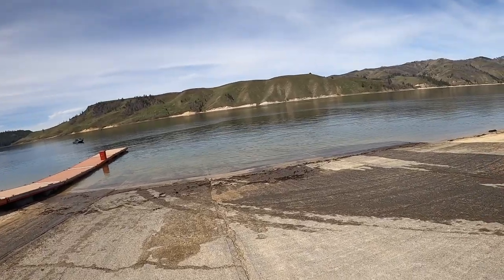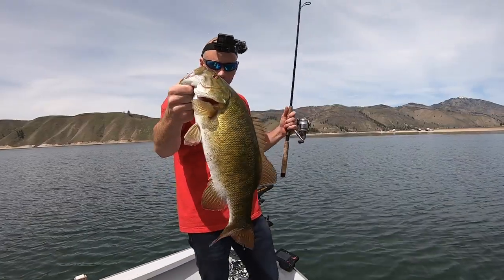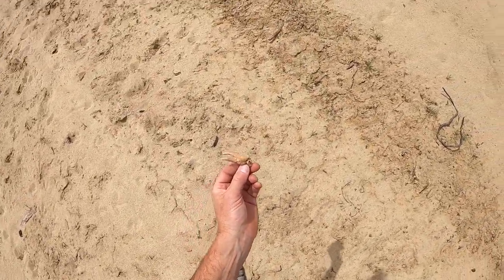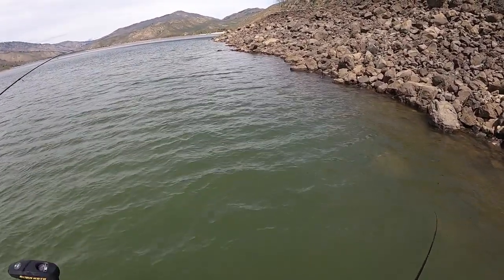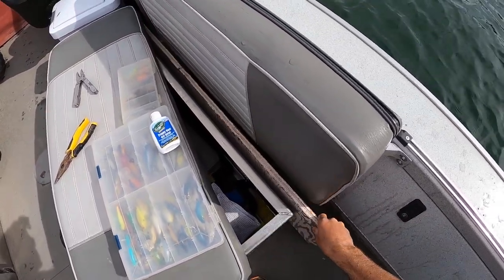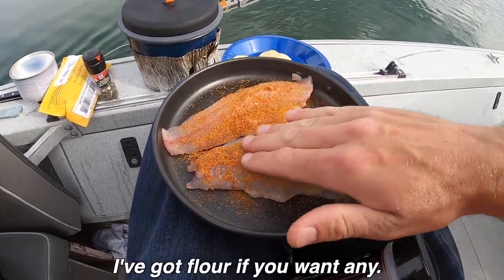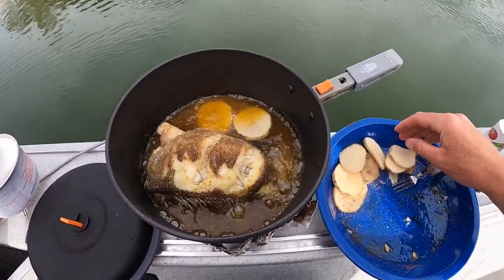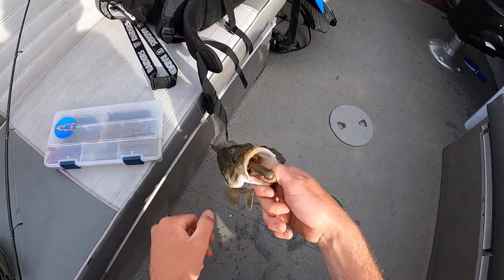Eating Smallmouth Bass - Extremely Underrated Fish!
We had the smallies crushing the small tubes! It was massive fun coming to a new lake and having so much success finding bass. We rounded it out with a nice bass cookout on our boat and the day was darn near perfect! Fishing with your family is one of the best things in the world!

-Ace

My Trusty Shimano Sahara